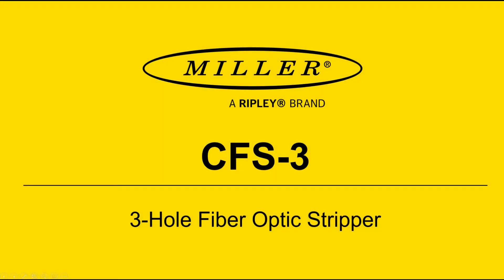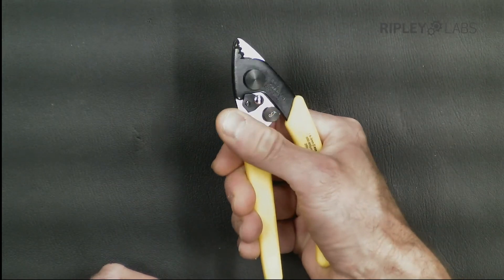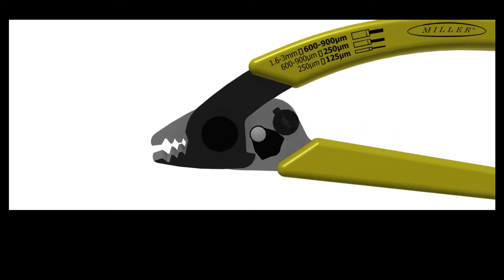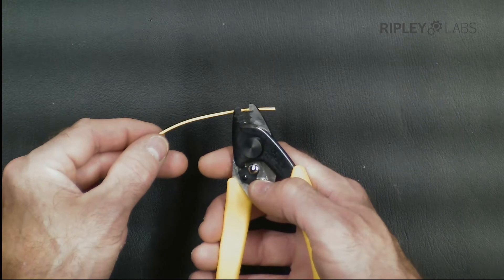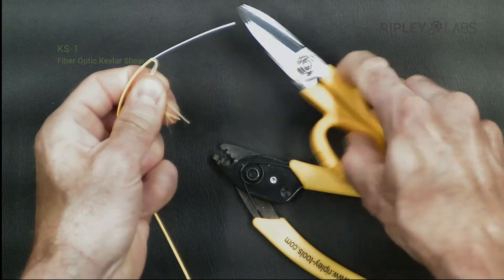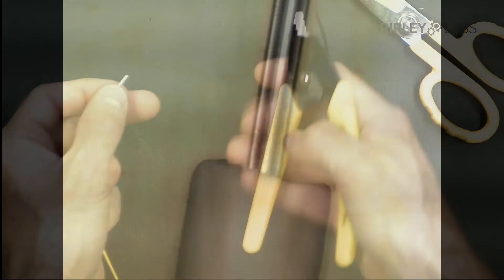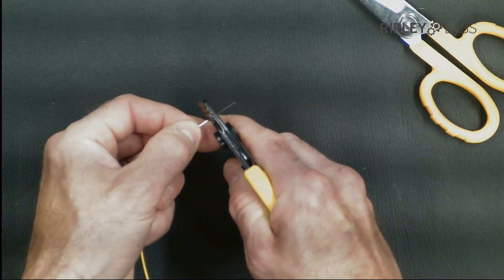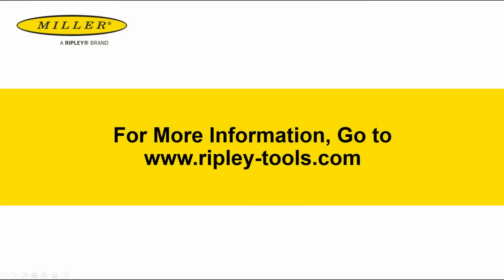Ripley Labs Demos: Miller® CFS-3 Three-Hole Fiber Optic Stripper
This three-hole design efficiently removes 1.6 mm to 3 mm fiber jackets & buffers down to the 125-micron bare fiber in one compact tool.